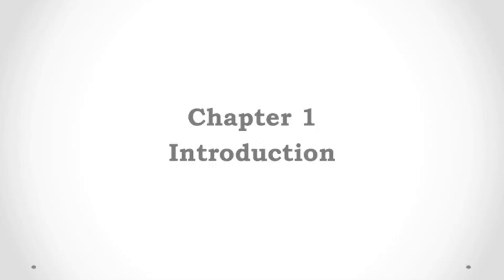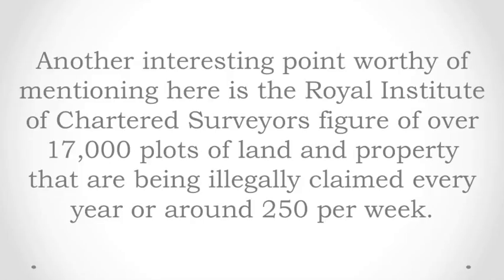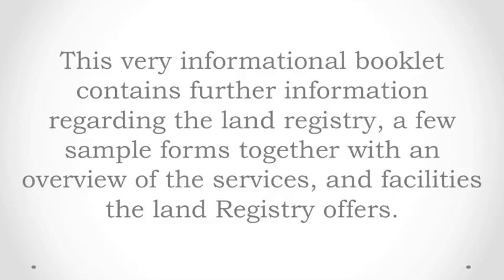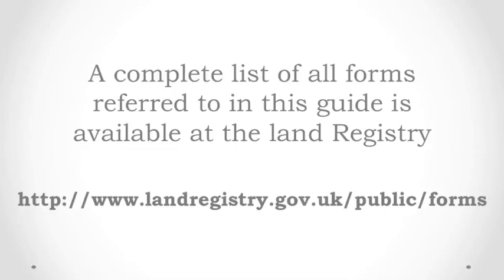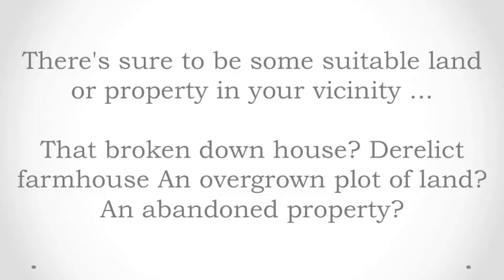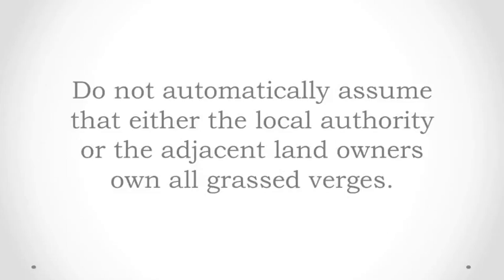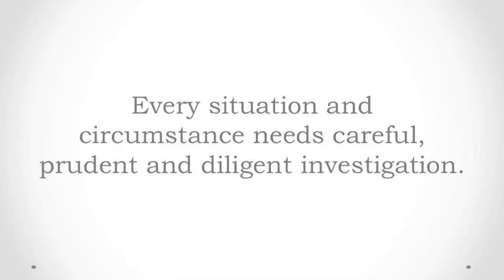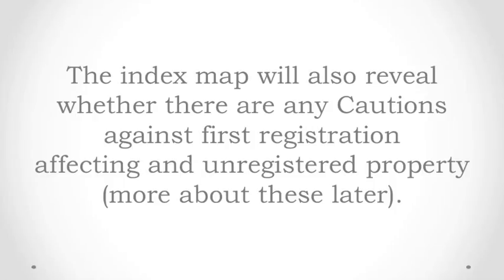How to claim free property in the UK video 1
1.Introduction
Welcome:-  The following information will explain in detail how to claim land and property legally.

The UK Land Registry currently holds details of around 21 million registered land plots and properties; in effect it's a massive database of property ownership guaranteed by the land registry itself.

In simple terms, this leaves an estimated 7 million unregistered land plot and properties in the UK right now with a combined value of billions of £'s.

This is not to say all 7 million can easily be claimed ... But taking into account the size of the figures involved here, the likelihood of finding several plots of land and properties that you could claim is very good indeed.

According to the Empty Homes Agency there are approximately 900,000 empty homes in Britain of which nearly 800,000 are in London. A sizeable proportion of these are abandoned or derelict.

These properties, few of which have traceable owners, are just the type that after carrying out all proper research you may be able to claim from using this guide.

These properties will of course at some time have had an owner. It may be that the owner has simply never registered his or her title...

However it could also be that the owner has died and left no will and has no relatives or that the owner has never moved away from the area many years ago effectively abandoning the property.

These then briefly are some of the types of property and the plots. Which by the following the detailed guidelines within this guide, you could claim as your own via the legal vehicle of adverse possession. We will cover all these points in much more detail later.

Another interesting point worthy of mentioning here is the Royal Institute of Chartered Surveyors figure of over 17,000 plots of land and property that are being illegally claimed every year or around 250 per week.

Not all of these would be claims of the scale and type we are going to consider in this guide. However this did lead Charles Harpum of the Law Commission (who helped draft the recent Land registration Act 2002) to recently comment that people claiming land and property had become something of a "national pastime".

The legal definition of adverse possession is as follows.

"The gaining of title real estate is continuous hostile, open, and notorious possession over a statutory period". Again we'll cover the content of this definition in further detail, as we progress.

Initially, the land plots and properties you'll be looking for could be run down or abandoned...Derelict farmhouses or disowned buildings...

Properties accessed via an overgrown driveway & rusty gates ... Fields, hidden plots of land. Even old terraced or detached houses.